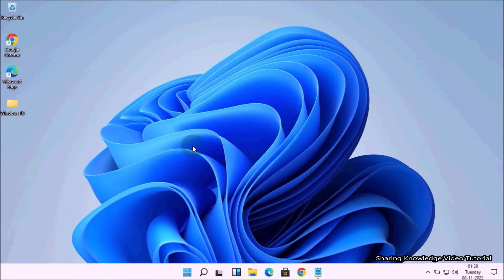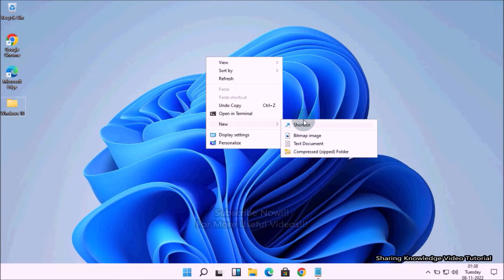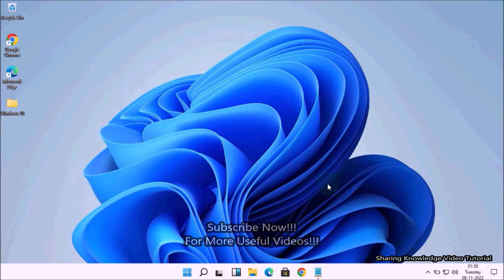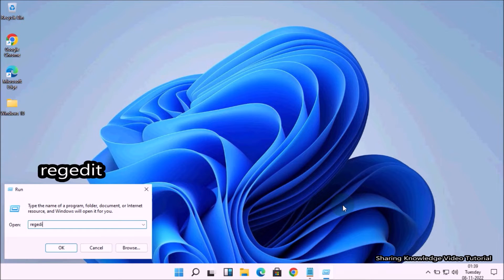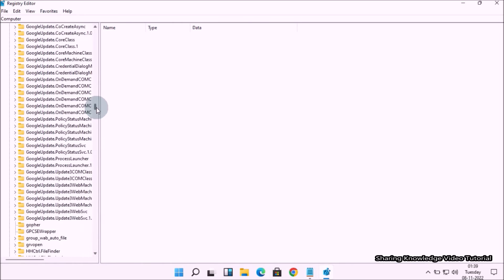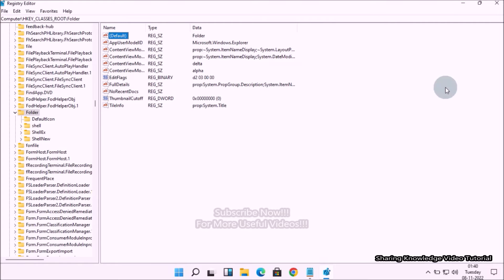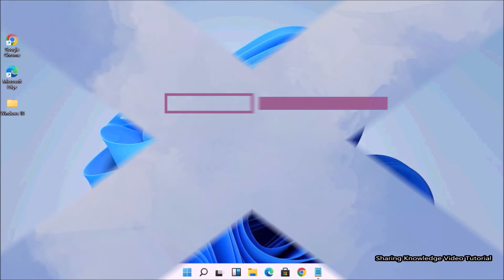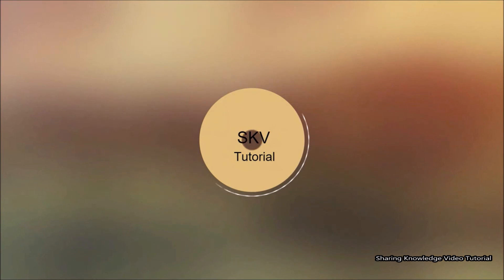How to Restore Missing New Folder Option in Right Click Menu on Windows 11/Restore New Folder Option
In this video we are going to show you how to fix the error, new folder option missing from right click context menu in windows 11/Restore New Folder Option.

When you right-click an empty area on the desktop, the “New” menu that appears may not contain the “Folder” entry, you will notice that you can not even create a subfolder, which means you right-click  blank space inside Folder; after selecting the New option, you will not find the “Folder” option to create a new folder within that folder.  Maybe many reason for that;  Whatever it is, the issue must be Fixed. That is what we're going to do.

How To Restore Missing New Folder Option in Right Click Context Menu on Windows 11.
Restore New Folder Option.
New Folder Option Missing From Right Click Context Menu in Windows 11.
Fix: New Folder Option Missing From Right Click Context Menu in Windows 11/Restore New Folder Option.
How To Fix: New Folder Option Missing From Right Click Context Menu in Windows 11.
How To Restore New Folder Option in Right Click Context Menu in Windows 11.

Category
Education
License